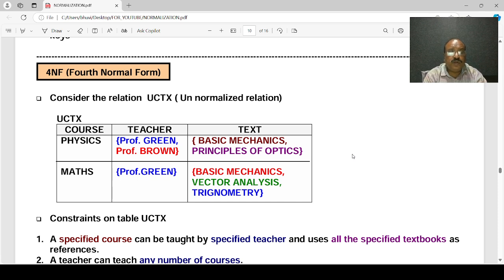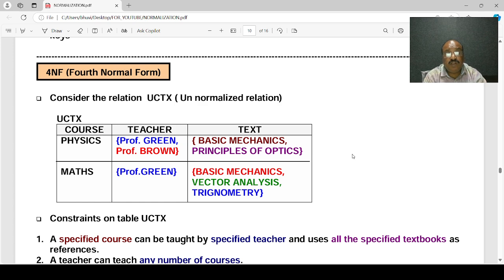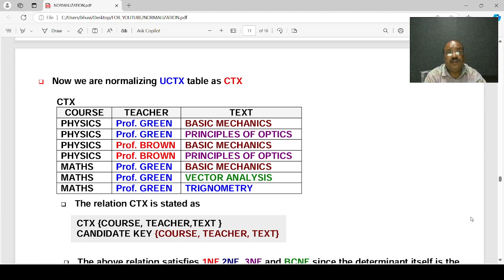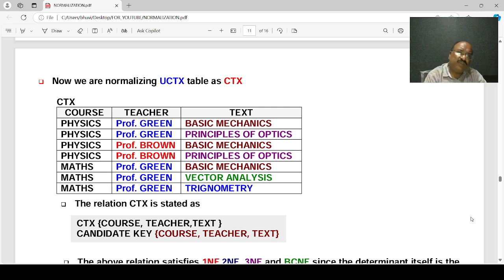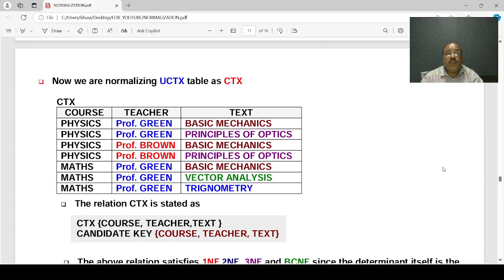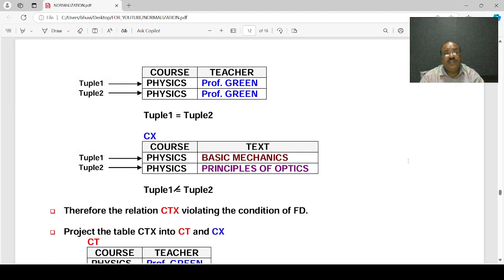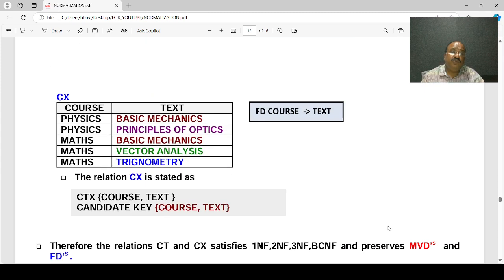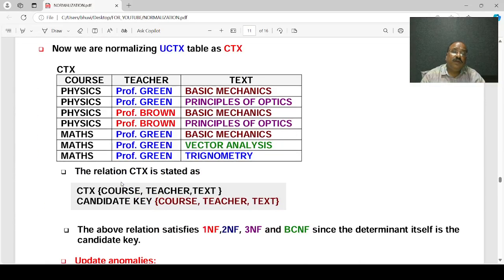4NF BY Dr.T.S.RAVI KIRAN SIR